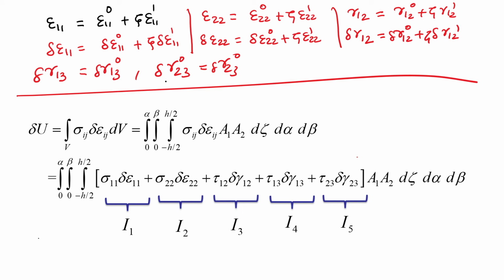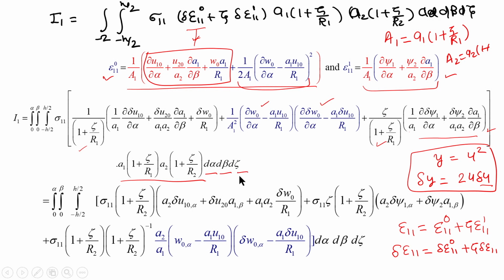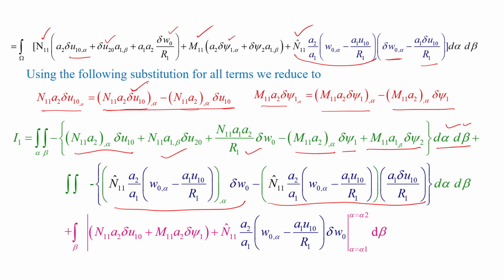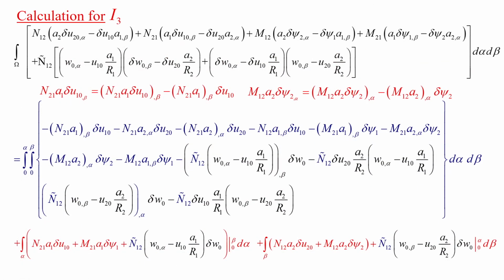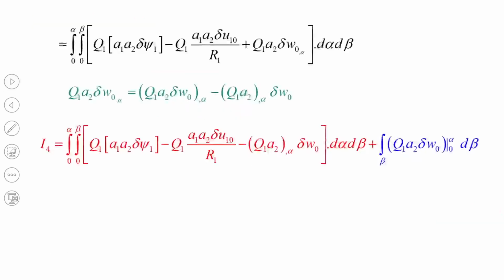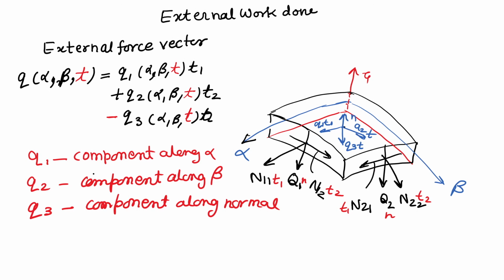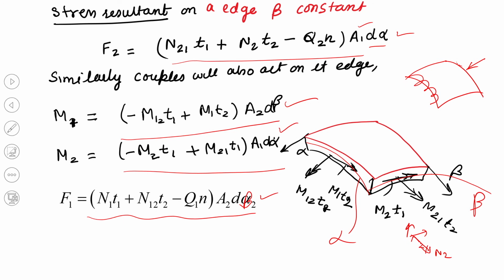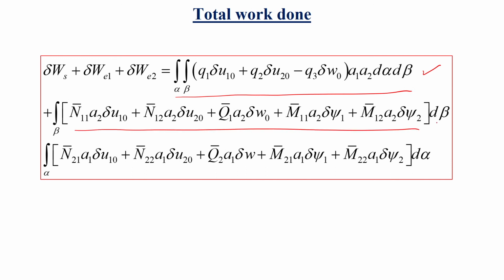Lec 8 : Derivation of shell governing equations-2